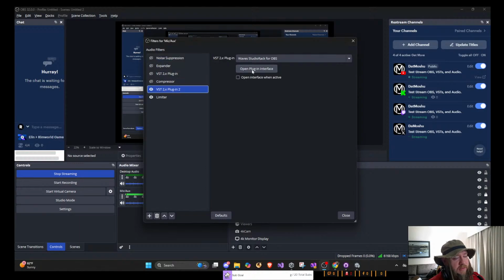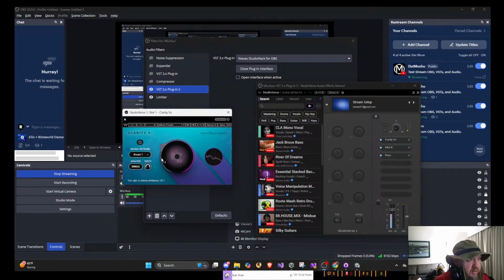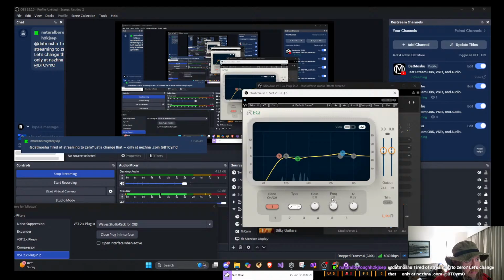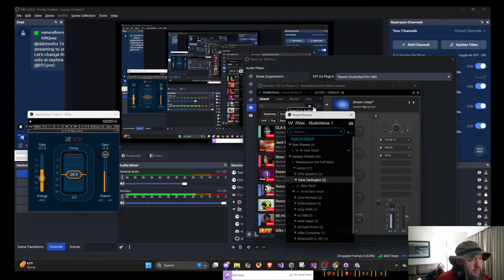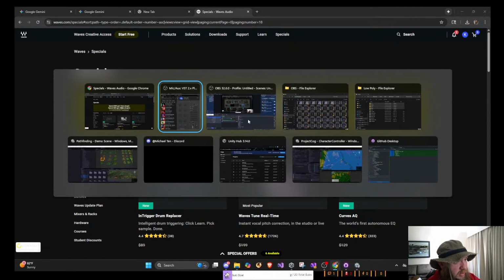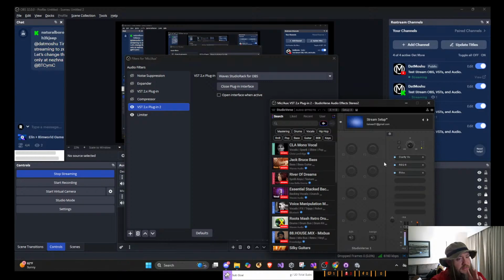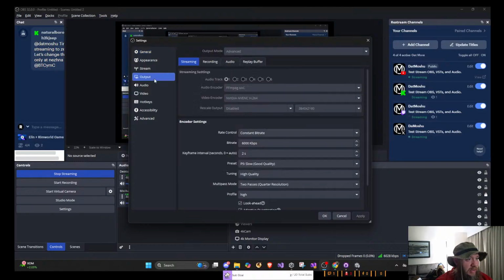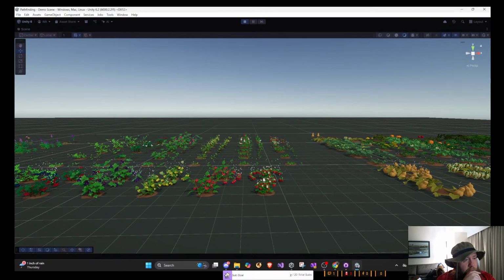Test Stream OBS, VSTs, and Audio.